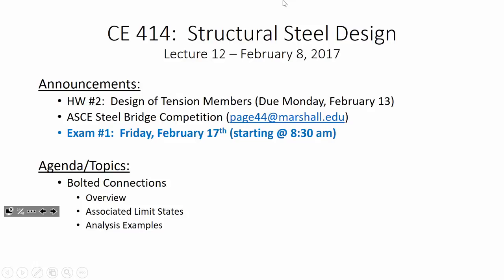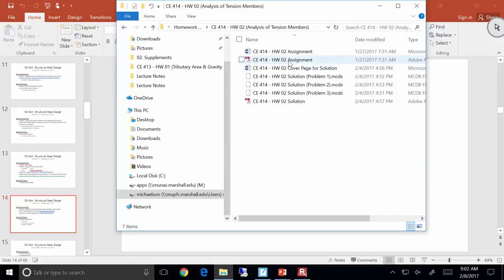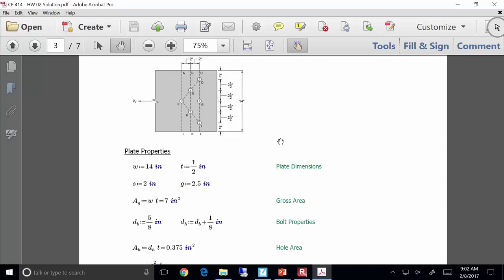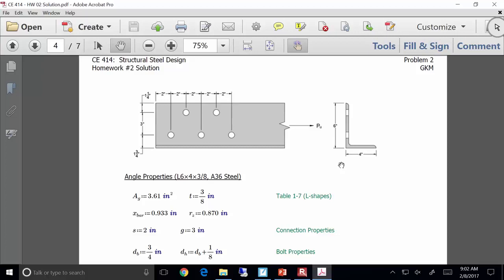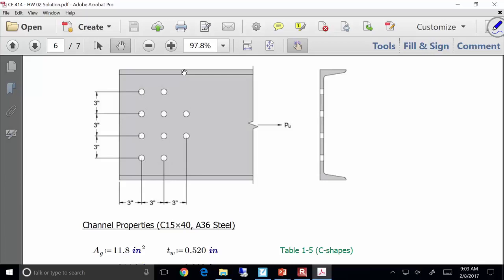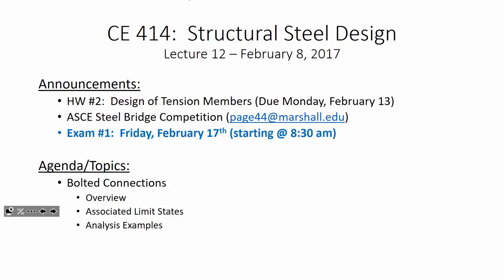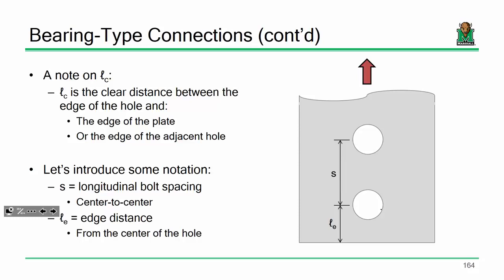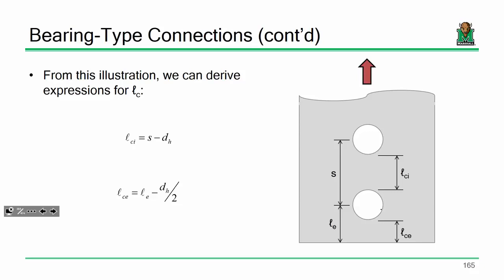CE 414 Lecture 12 Bolted Connection Overview 2017 02 08